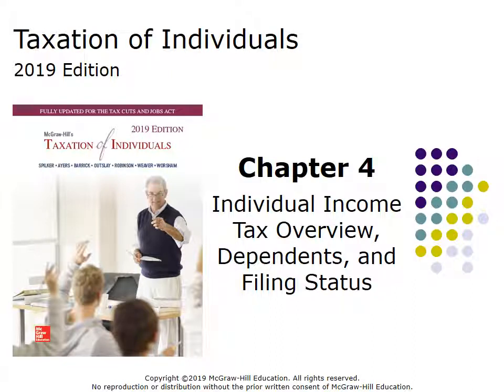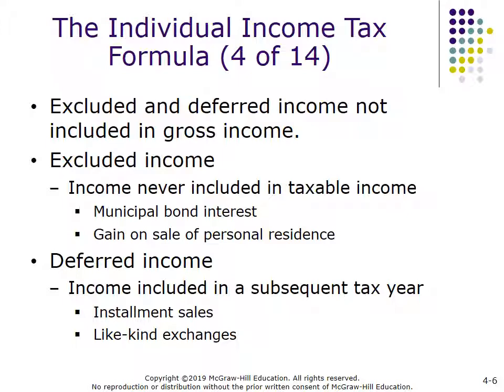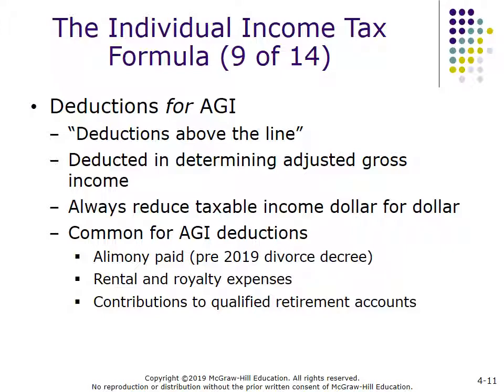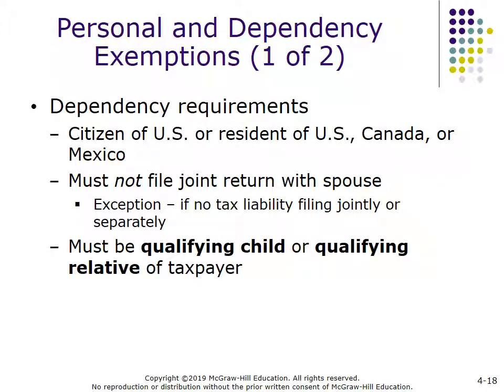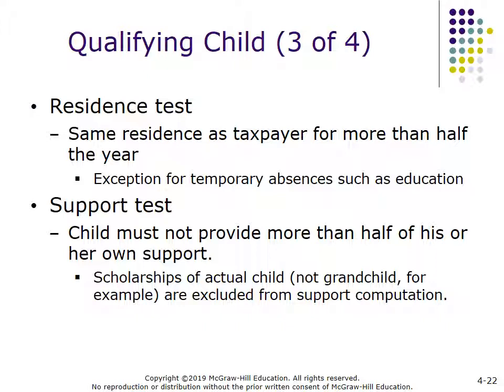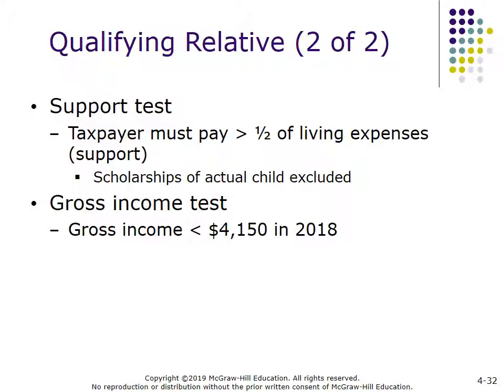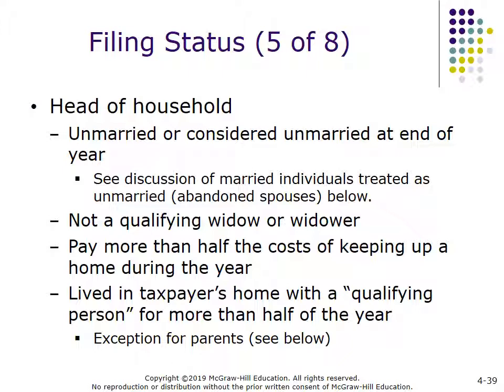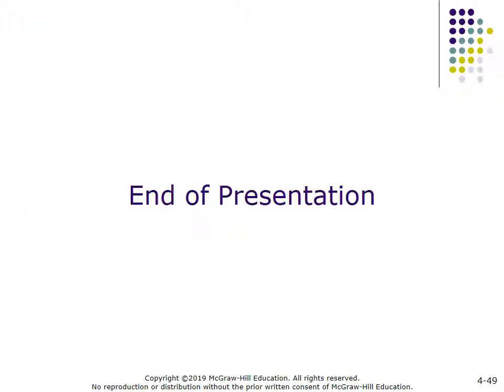acc 214 chapter 4 ldunn